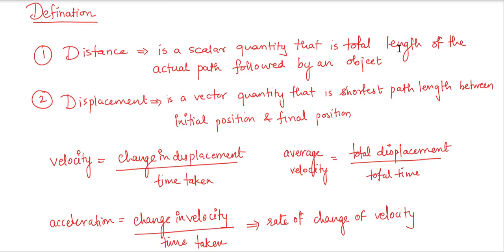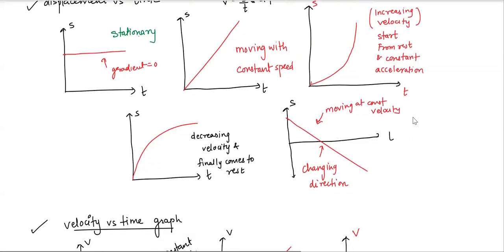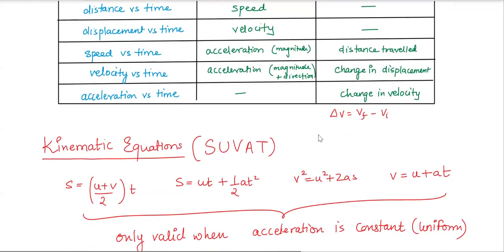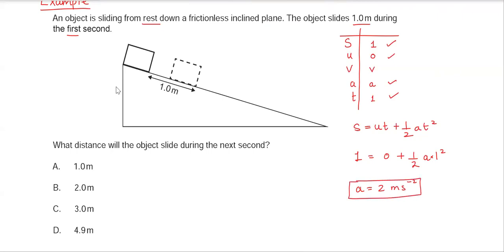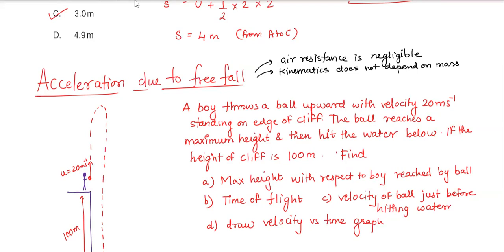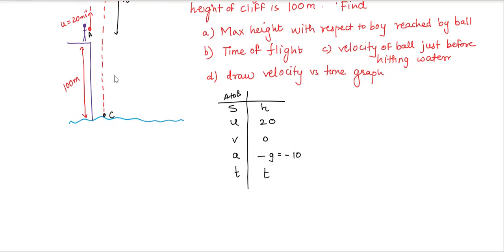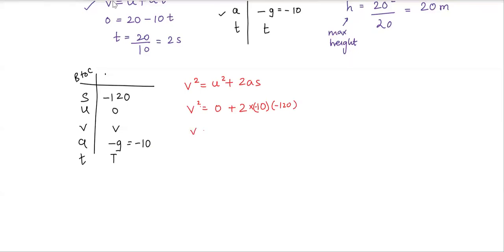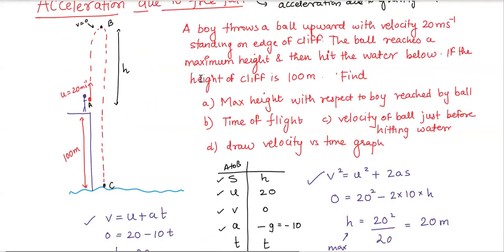Master IBDP Physics: Kinematics in 1D Revision for May 2024 Exams | The Student Scoop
Are you struggling with Kinetics in 1D for your May 2024 IBDP Physics exam? This video is your one-stop shop for revision!

Clear explanations of all key concepts: displacement, velocity, acceleration, and more.
Step-by-step solutions to common exam questions.
Review of the essential Kinematic Equations (provided in the exam data booklet).
Top tips and tricks to ace the Kinematics section.
Boost your confidence and maximize your score with this comprehensive revision guide.